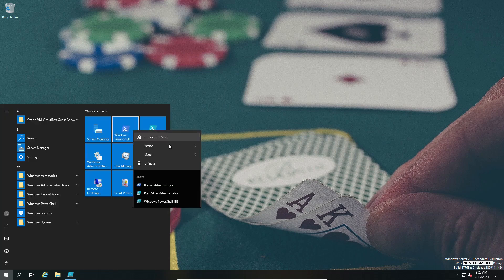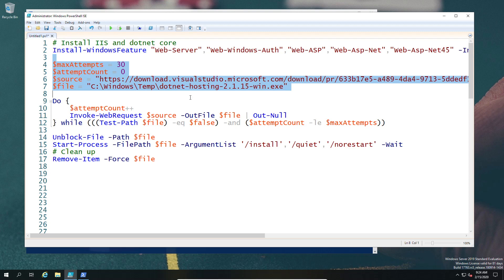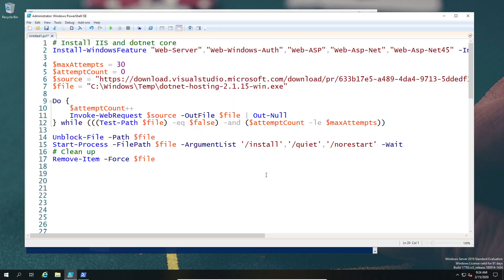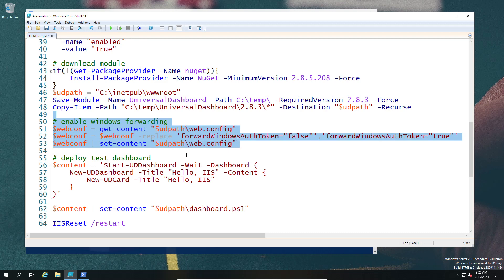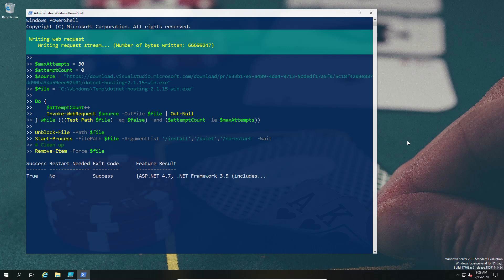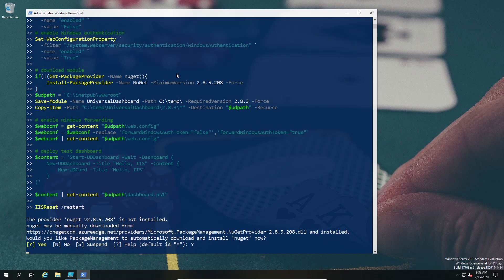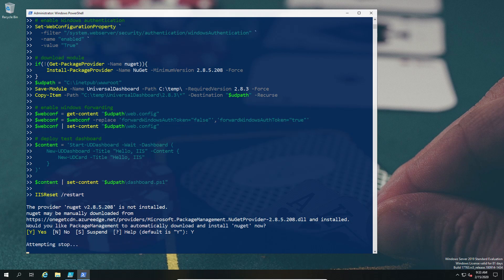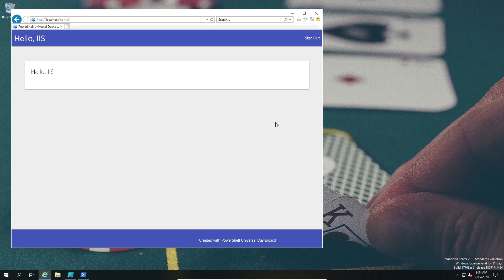Powershell Universal Dashboard setup on IIS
Setting up Powershell Universal Dashboard (PSUD) on IIS using PowerShell script in minutes, for this multi-step process.
If you would like to try this for yourself there is a link below to the github page with the script used in the video.